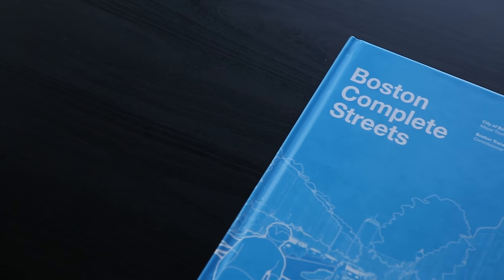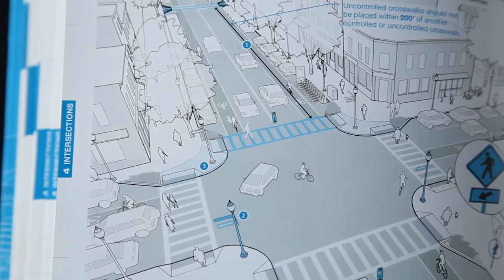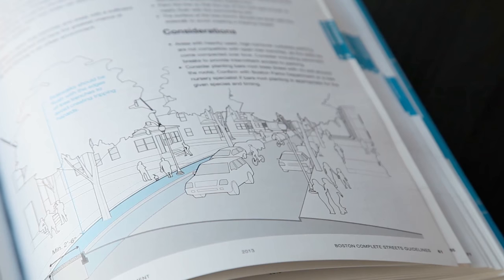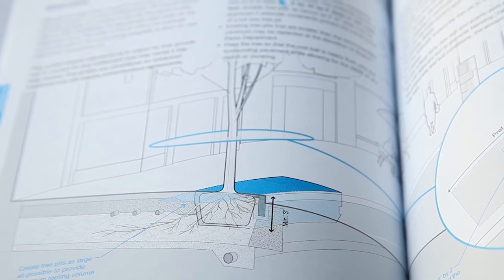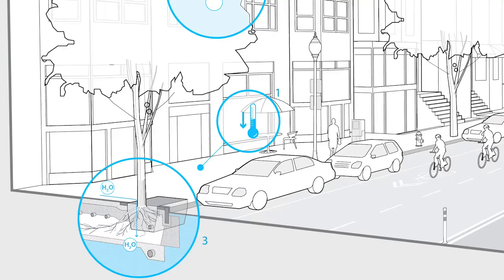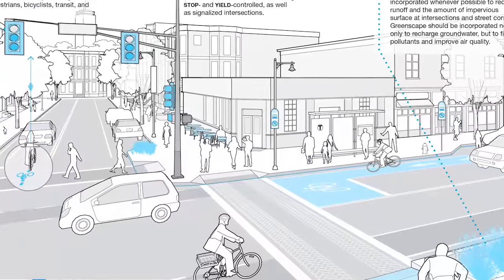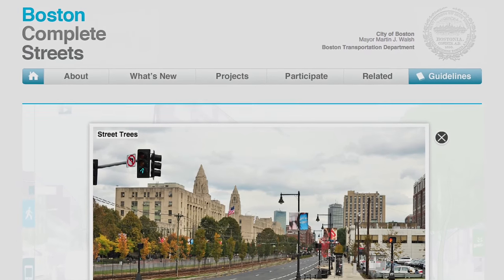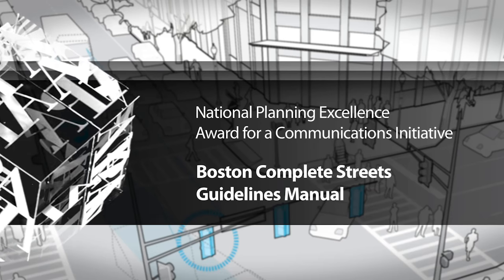Boston Complete Streets Design Guidelines | APA Awards 2015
National Planning Excellence Award for a Communications Initiative

Boston Complete Streets Design Guidelines

Boston, Massachusetts

In 2010, the City of Boston's Department of Transportation wanted to introduce planners, designers, engineers, and the wider public to an innovative new policy approach to urban street design known as Complete Streets.

With the help of architecture and planning firm Utile, Inc. and transportation planning firm Toole Design Group, the city produced Boston Complete Streets Design Guidelines, a 200-page graphic compilation featuring emerging best practices in Complete Street policies, design recommendations, and an emphasis on how key stakeholders — citizens, developers, and public agencies — could support the newly adopted policy.

Today, Boston Complete Streets Design Guidelines is a trusted resource for the city's urban design professionals. The guidelines also have been turned into a fully interactive website.